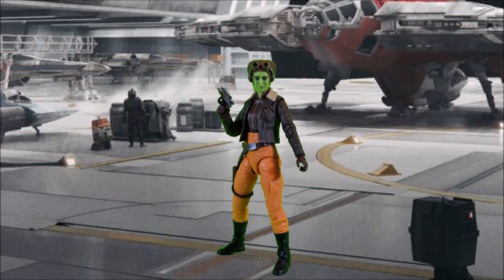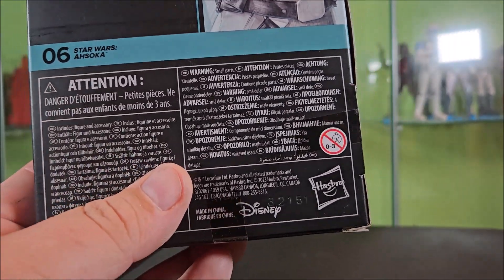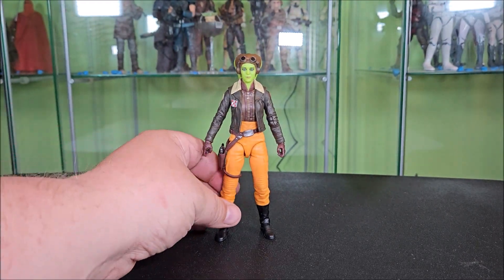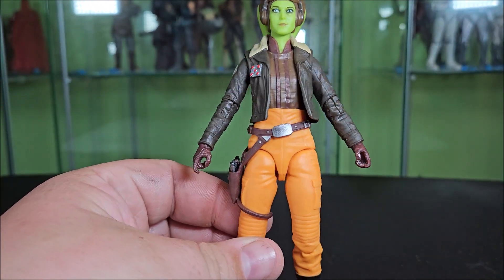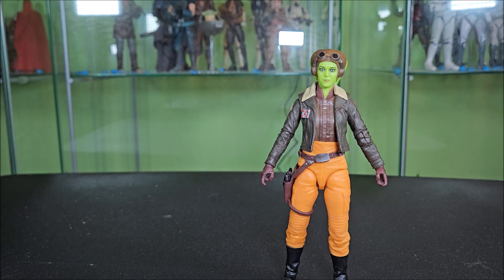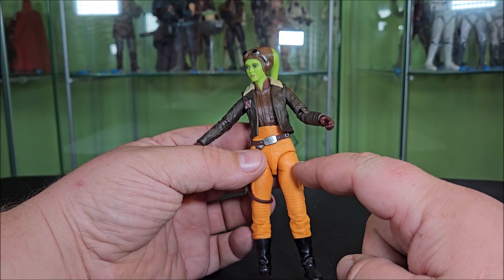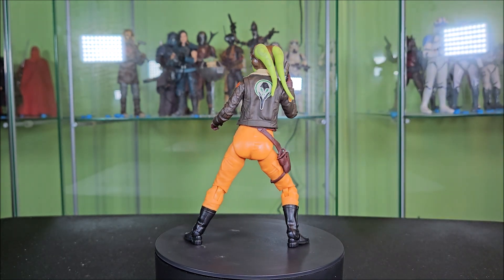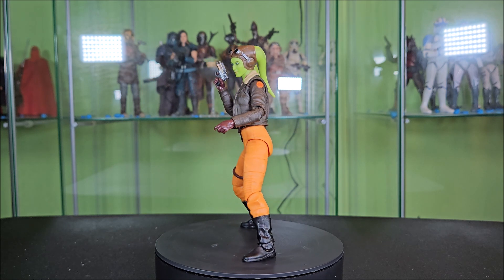Star Wars The Black Series General Hera Syndulla Ahsoka Action Figure Review